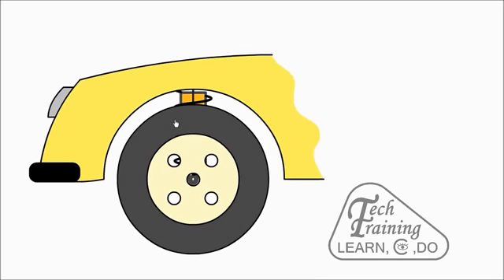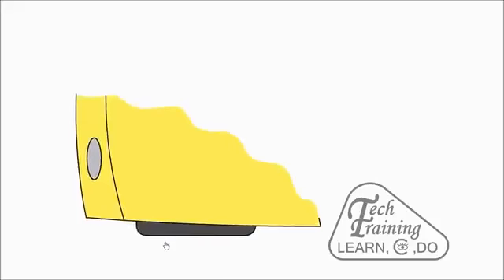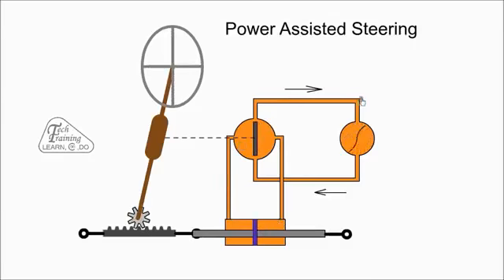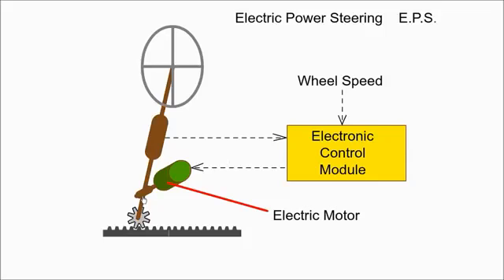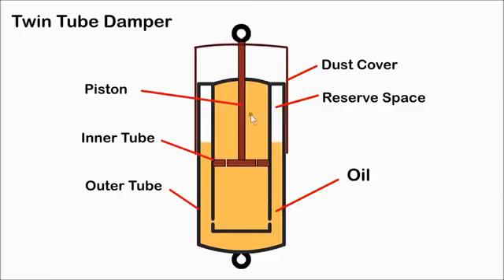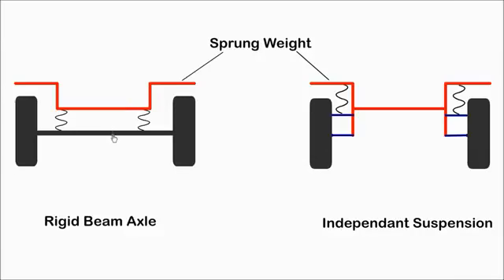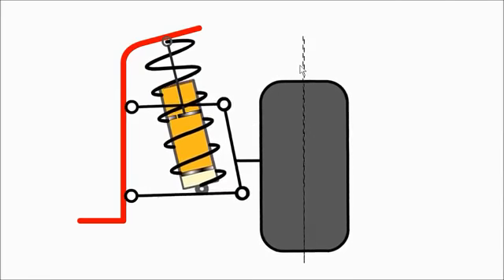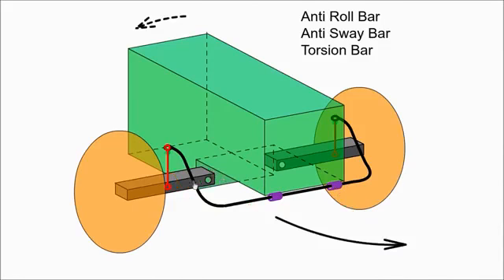Steering Suspension Training Animation Automotive Apprec